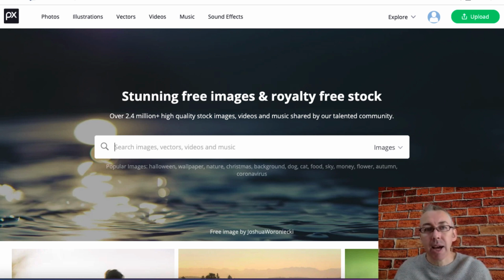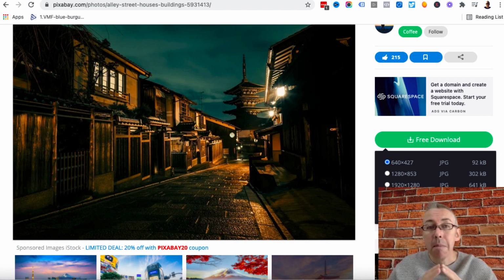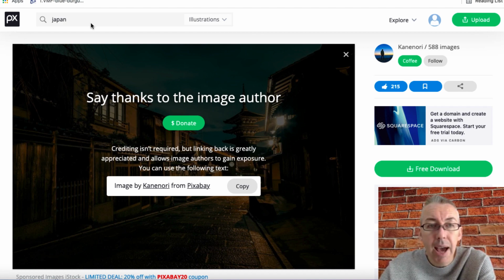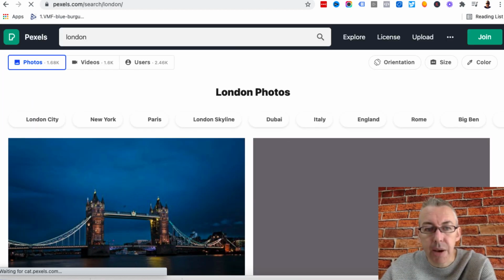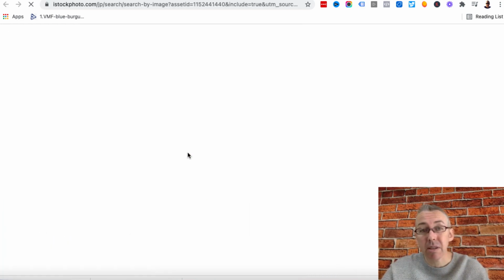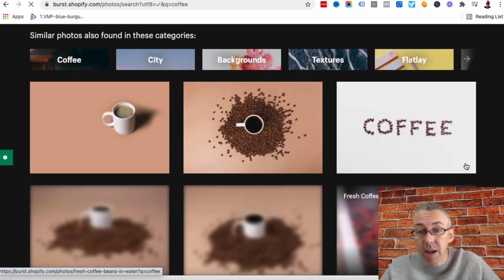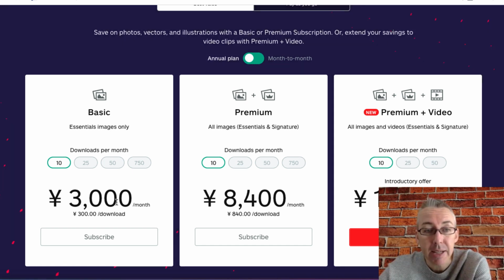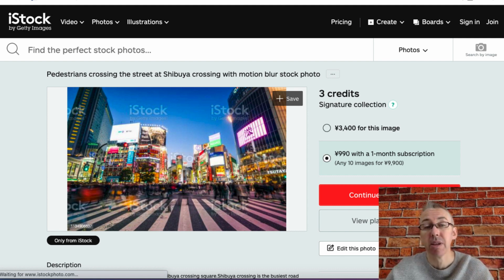Best Royalty Free Stock Image Sites For Beginners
In this video, I cover several of the best royalty free stock image sites out there. These are very useful if you have a blog or website, and want access to high quality images that you have the rights to use.